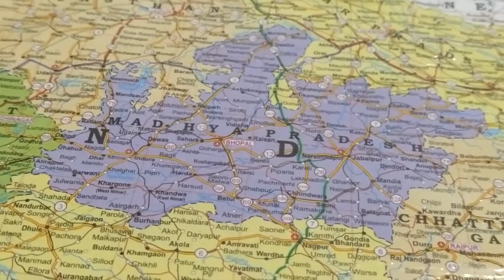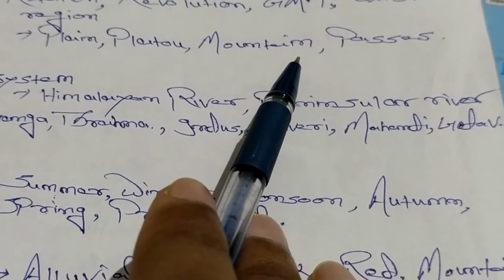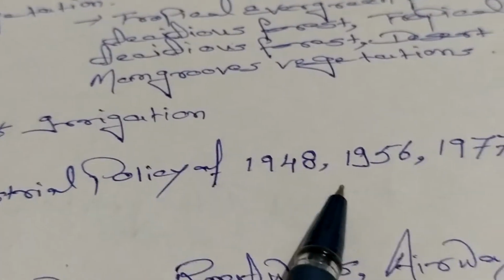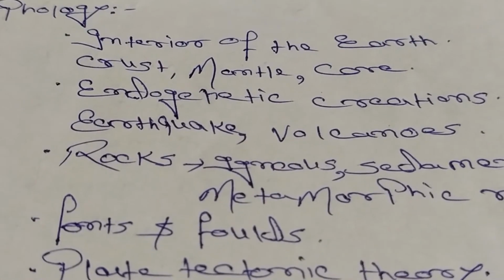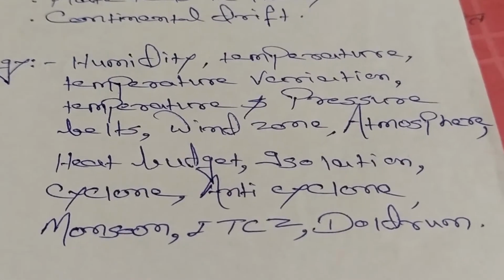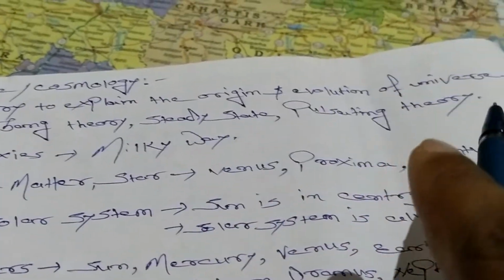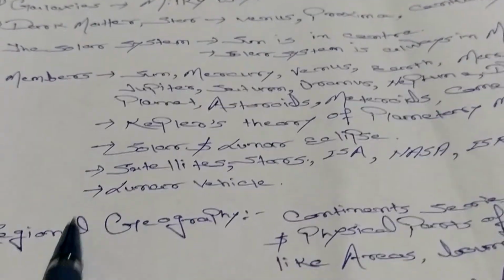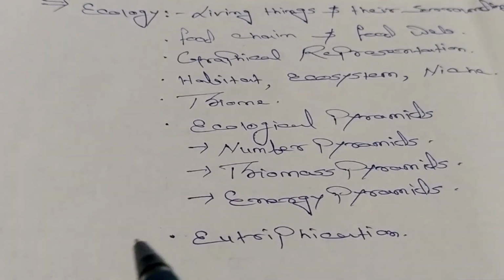Geography syllabus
For UPSC,State PSC